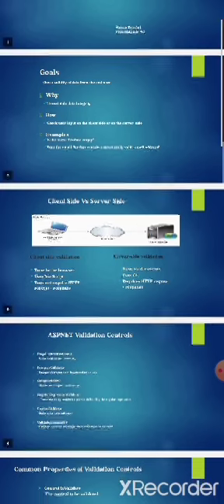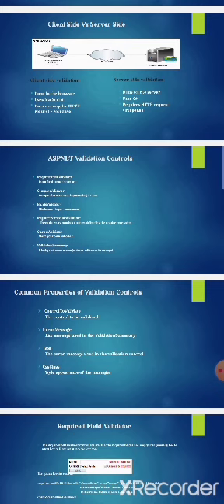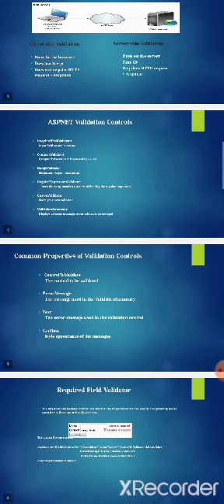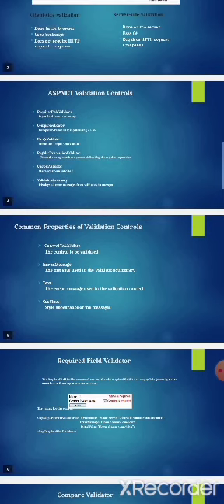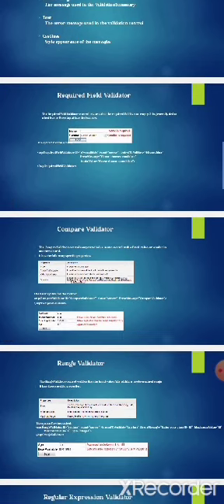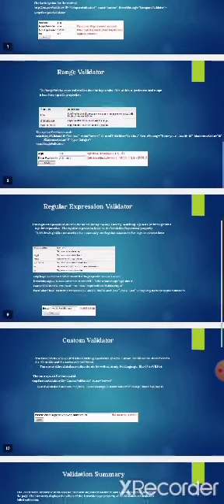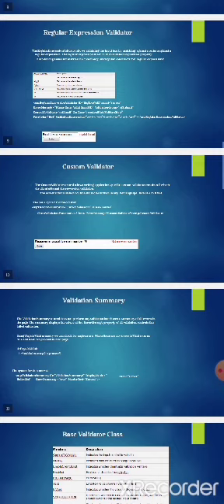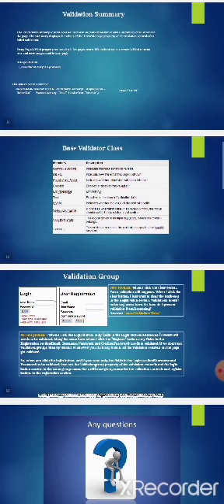Validation Control in ASP.Net